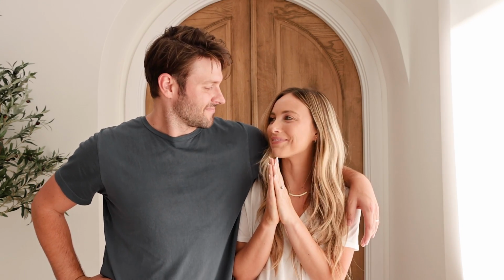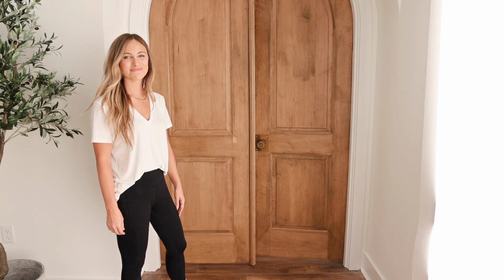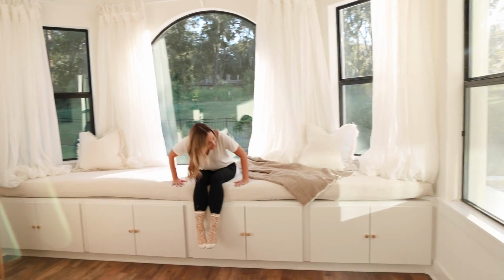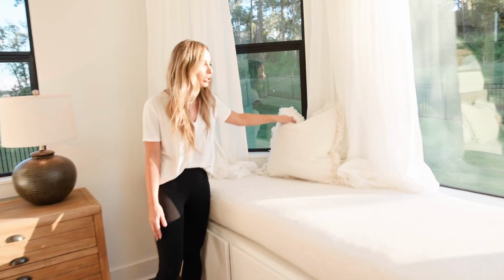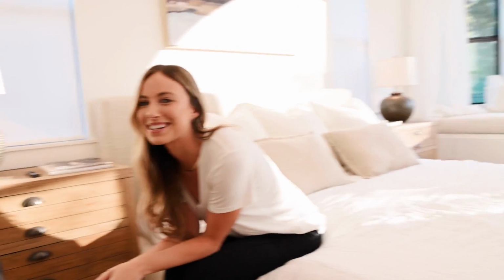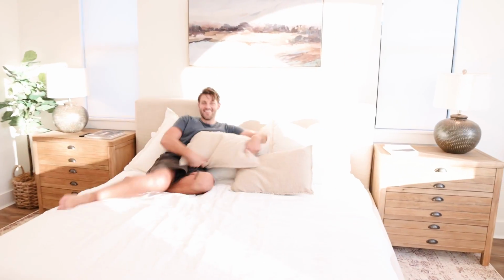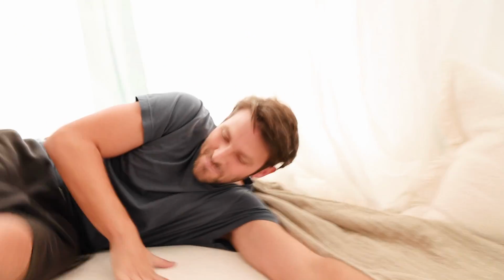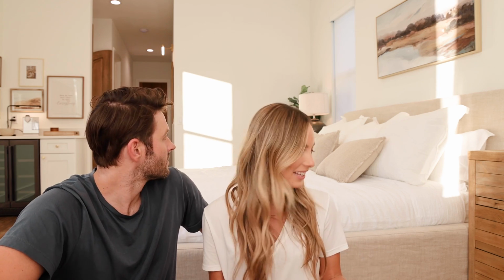OUR DREAM BEDROOM REVEAL!!! | Buckle Up Because It's Wild!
Well hey there! Nice to see you back! We feel so blessed by this home and are insanely blessed by you all! Thanks for being a part of our dream home build and we can't wait to share more of it with you!

Quick encouragement...You don't need to have it all figured out. We mess up. Get dirt on our hands. We scuff our knees and hit our pinky toe on the door (that is legit the worst). We are human, We are flawed. We make mistakes. I'm not saying "Yay you messed up" but rather realizing learning is a part of the human experience and when did it become wrong to live and learn? We have a nature inside of us that not only messes up but it also desires perfection. That combo is a recipe for depression, anxiety, worry and more. It's hard to desire something we cannot achieve. And so why beat ourselves up over it. Since when did perfection become a goal that we actually want? Where is the reality in that? Why don't we celebrate progress? Getting 1% better every day. Looking more like Christ every single day. Give yourself some grace, ask God to work inside of your to do better each and every day rather than comparing where you are right now to where your idealized version of yourself should be.

Love Yall,
Chad & Tori

Thin Black Lamp

Coffee Machine

Beverage Fridge

Euro Throw Pillows

Wall Art

4. Books and other things we recommend

5. Our website to get on email list for prayers and updates

6. Our Mailbox:
Tori and Chad Masters
2161 E County Rd 540a
# 144

7. Podcast with the Boyz